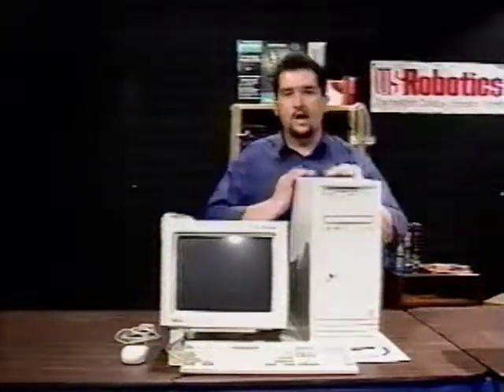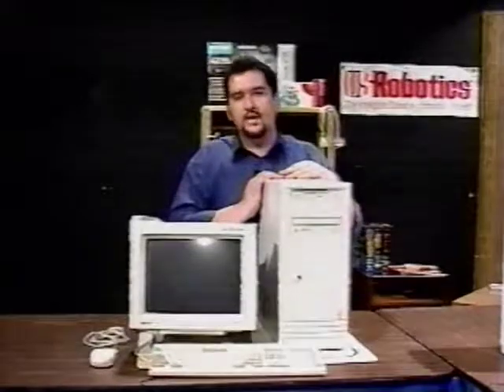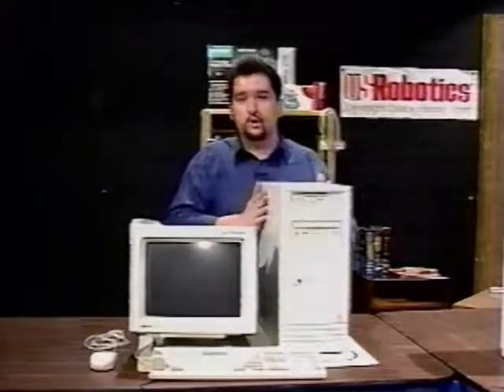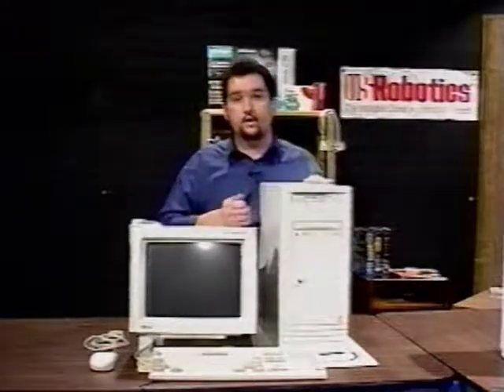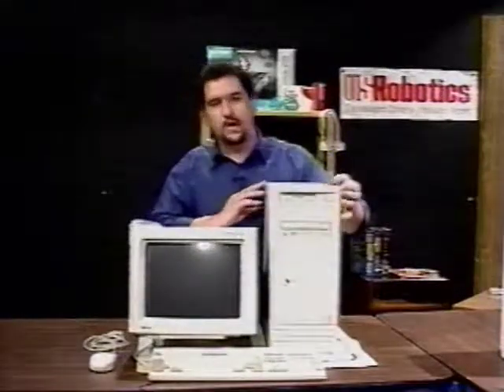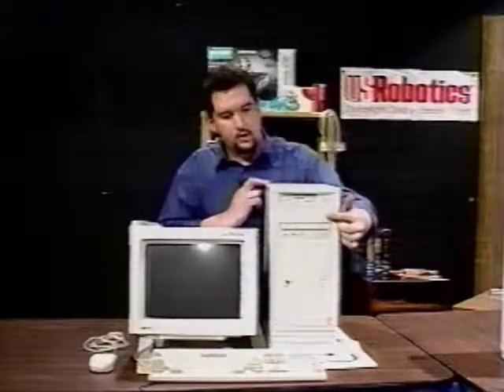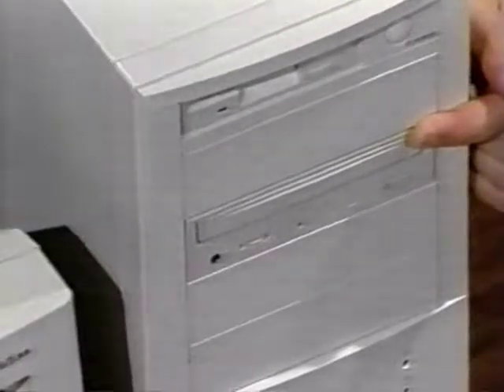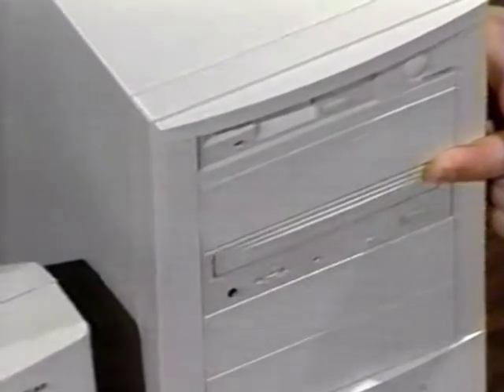Computers, People, Understanding: Version 2.0: Ep. 1